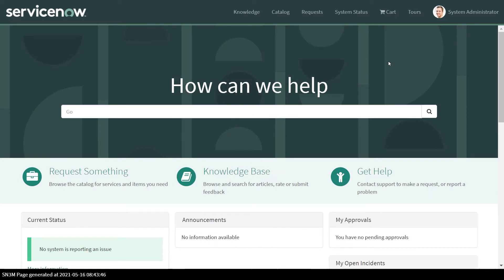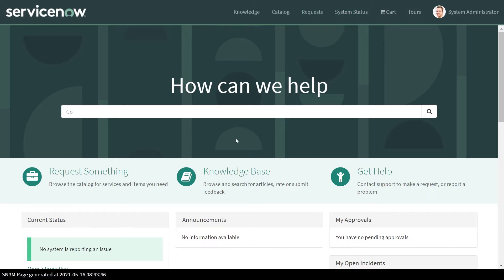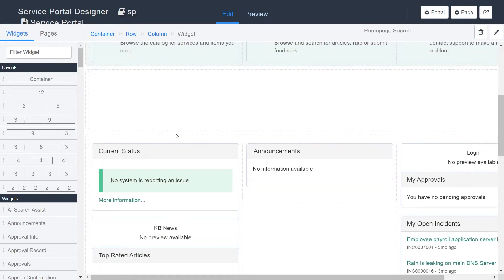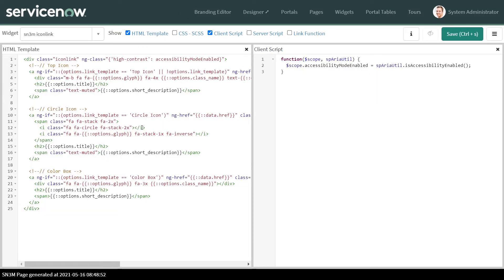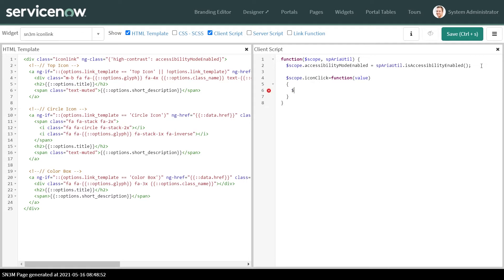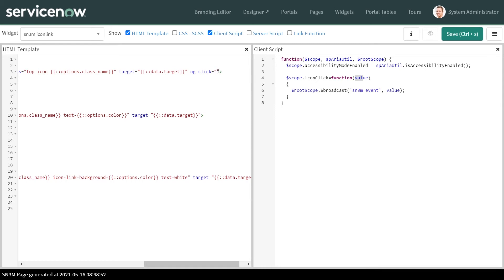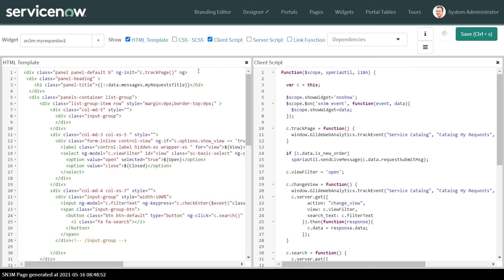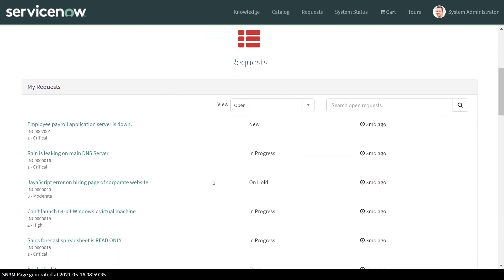Service Portal Widget Communication | Event Broadcasting and Listening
ServiceNow Service Portal Widget to Widget communication.

Sender Widget : Custom Icon Link
Receiver Widget: Custom My Request V2

Sender Code:
$scope.iconClick = function(value){
  $rootScope.$broadcast('sn3m event', value);

Receiver Code:
$scope.showWidget = 'hide';
$scope.$on('sn3m event', function(event, data){
  $scope.showWidget = data;